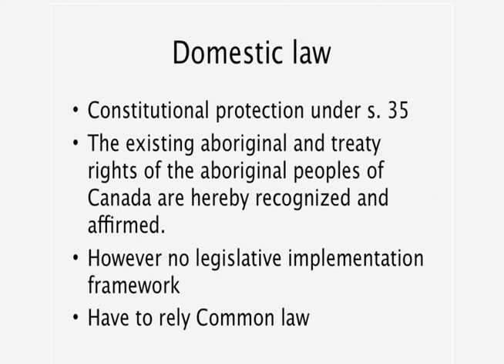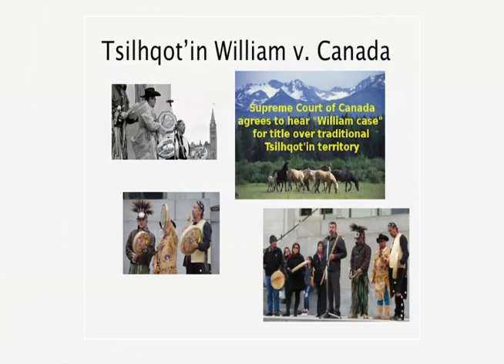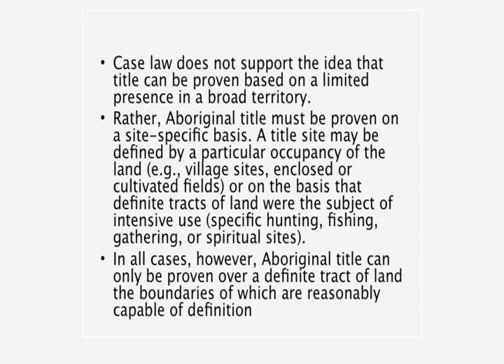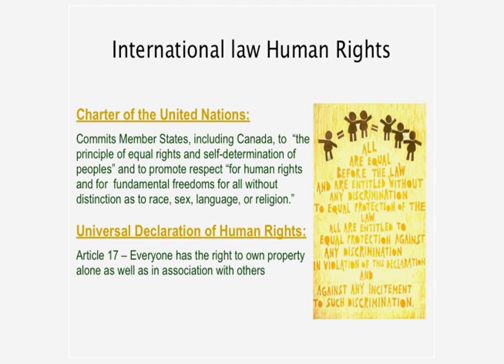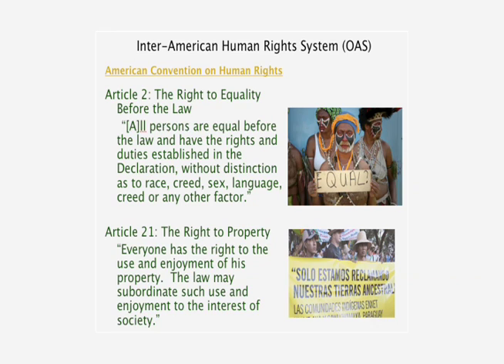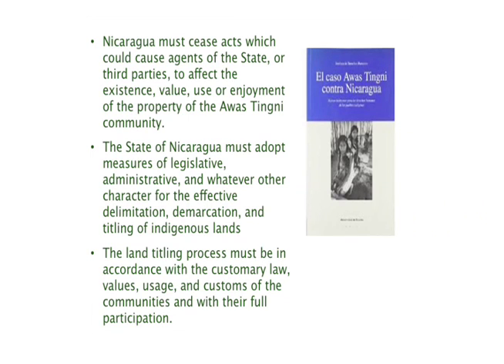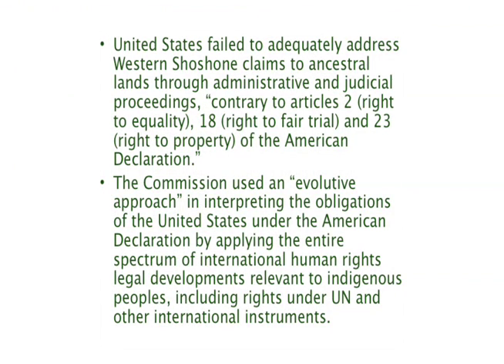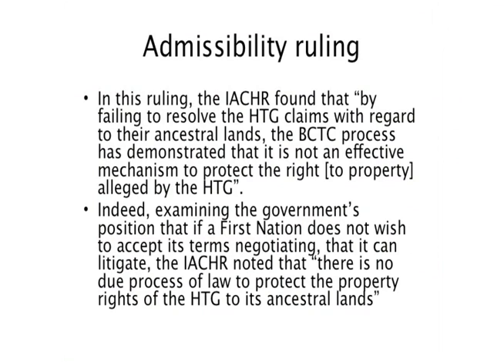Land Rights and Human Rights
Robert Morales examines how the practice of relying exclusively on domestic law has made it difficult to escape entrenched colonial assumptions.